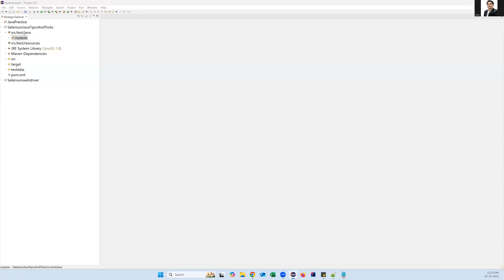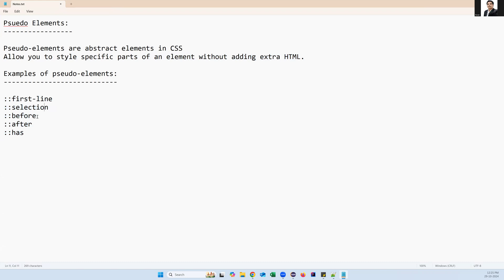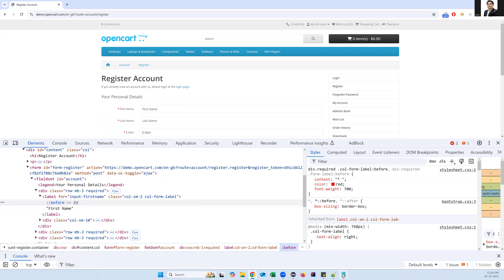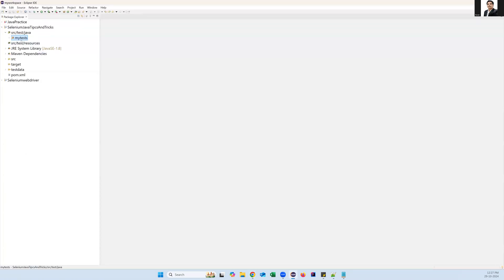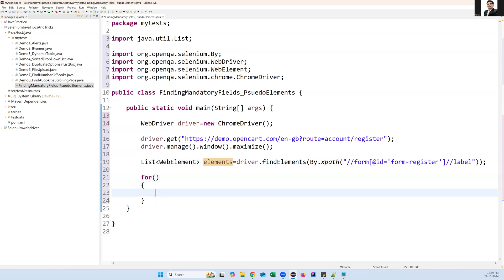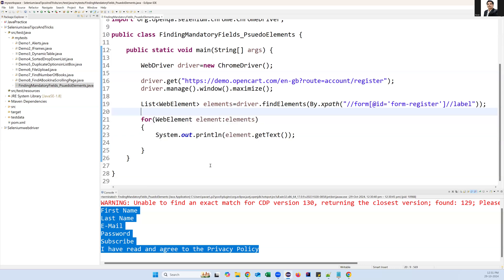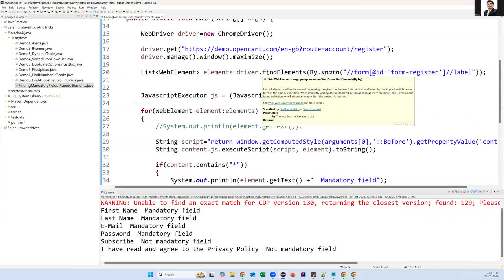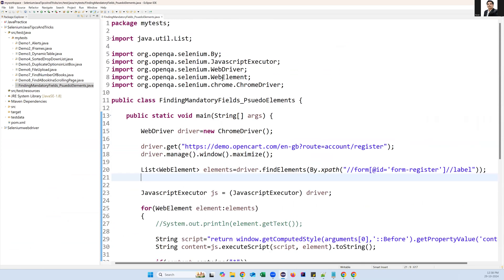Selenium Java Coding Tips & Tricks #9 | How to Find Mandatory Fields on the Page | Pseudo-elements